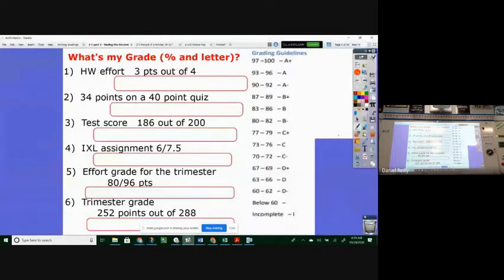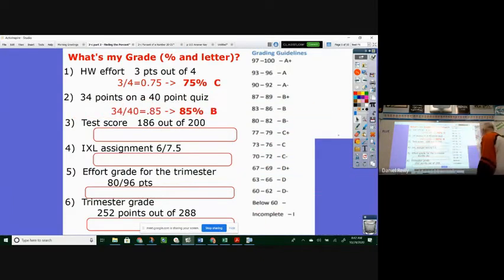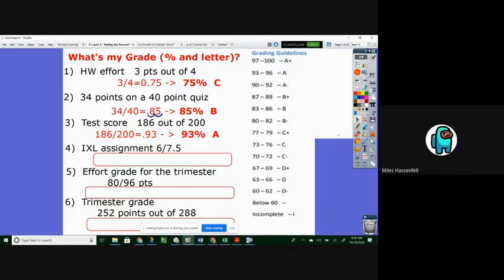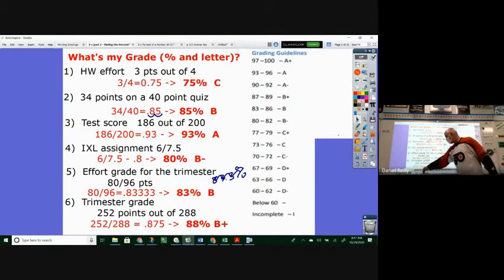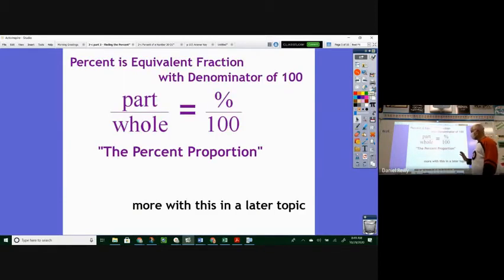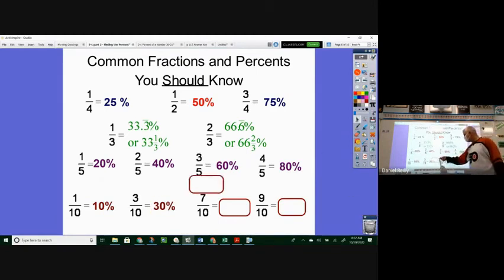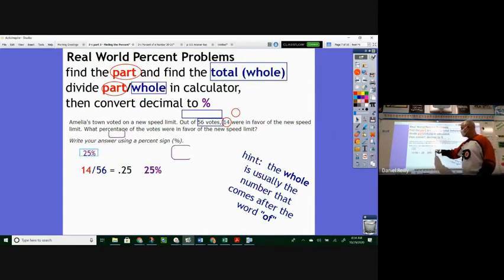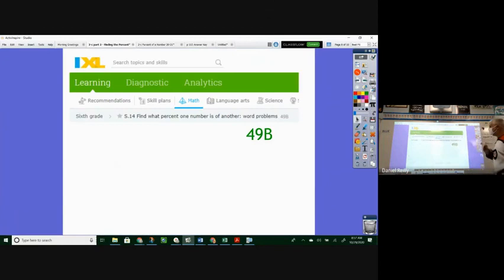2-c part 2 Find the Percent given Part and Whole